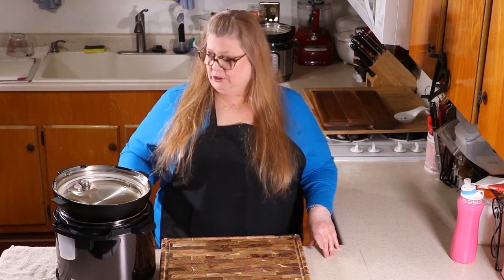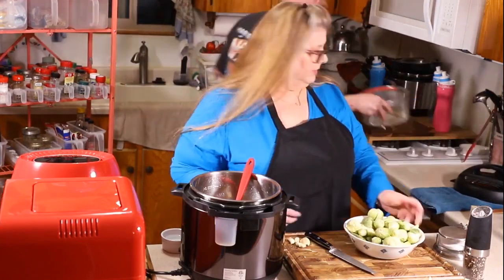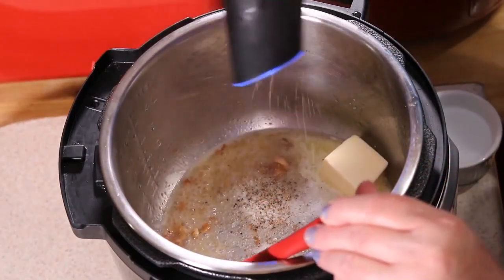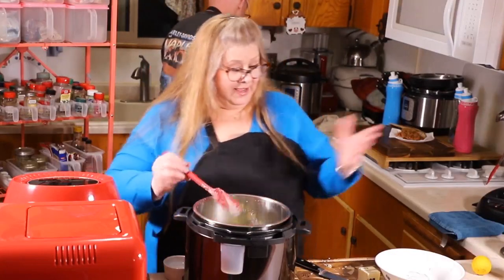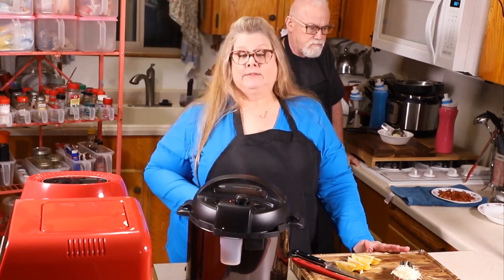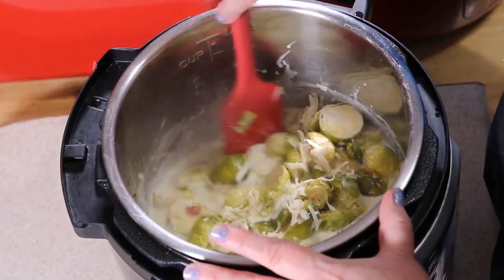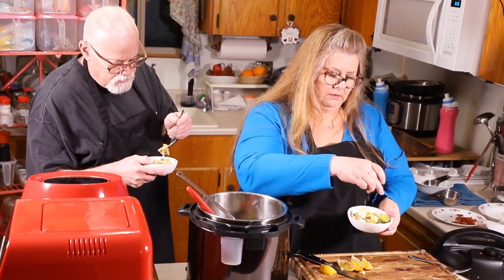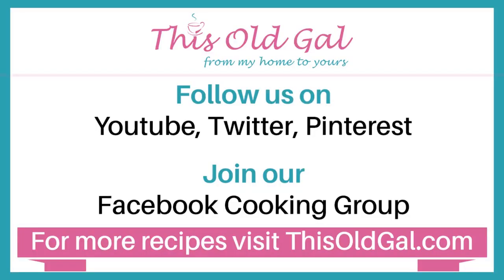Low Carb Brussels Sprouts Alfredo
Hi, I'm Jill. I enjoy teaching and sharing my delicious restaurant quality recipes. Easy step by step photos and instructions will have beginners cooking like rock stars. Seasoned chefs will also enjoy these fantastic family favorites.